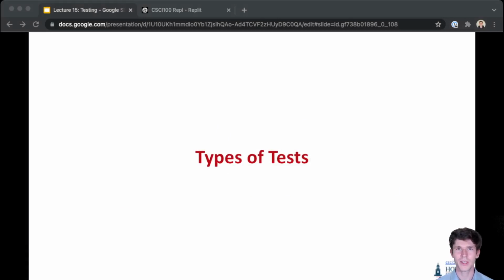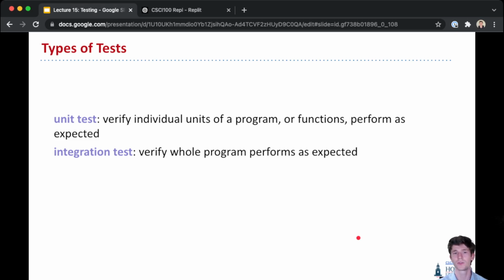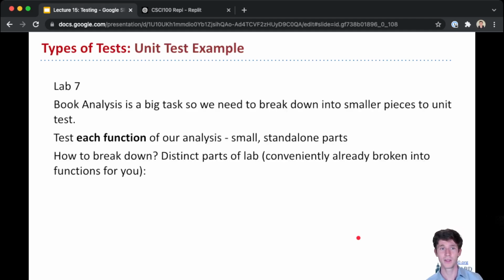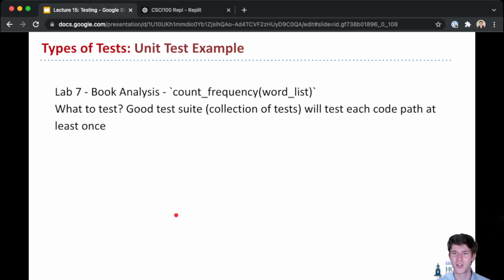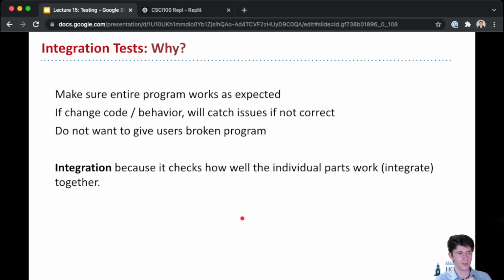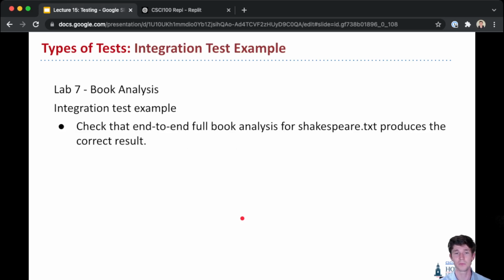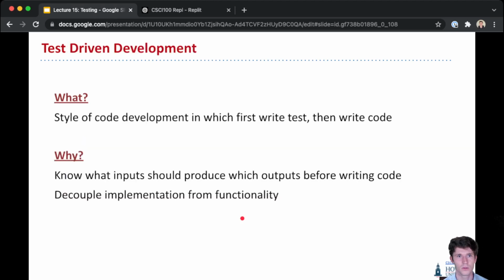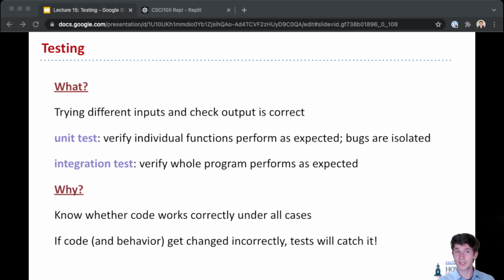CSCI100: Lecture 15.5 - Unit Tests, Integration Tests